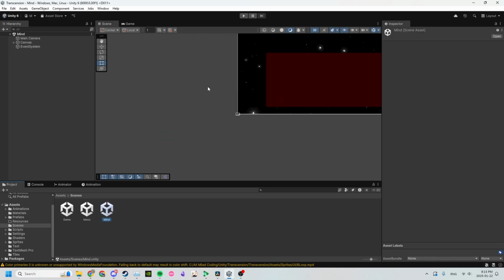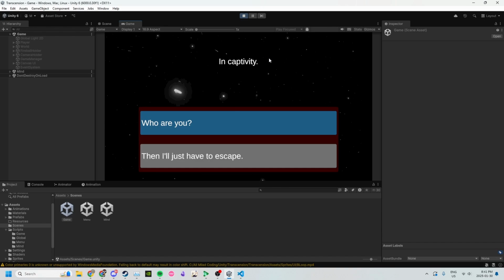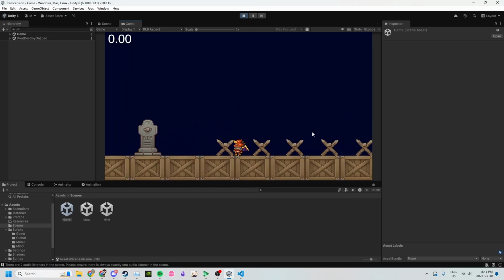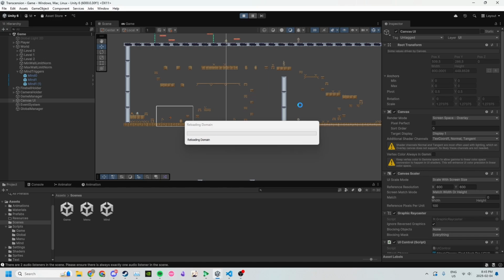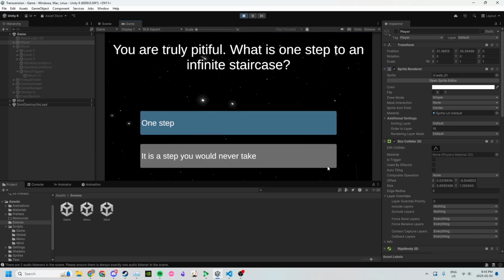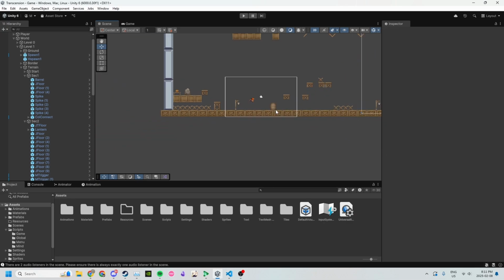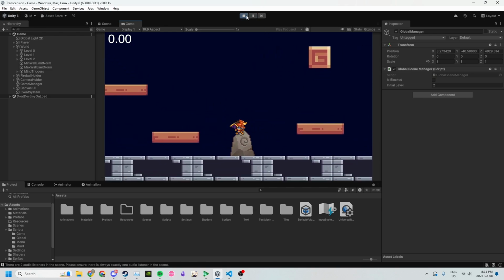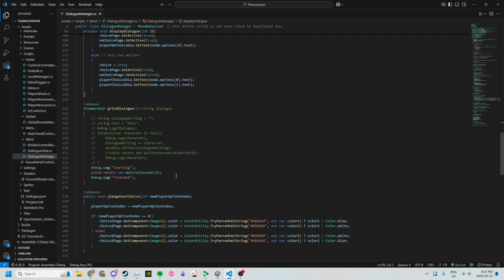Adding Story! Transcension Devlog C4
Ever wondered what the process of programming your dream game looks like? With this series I hope to show exactly that.

Since you are reading this description I recommend you like and sub!